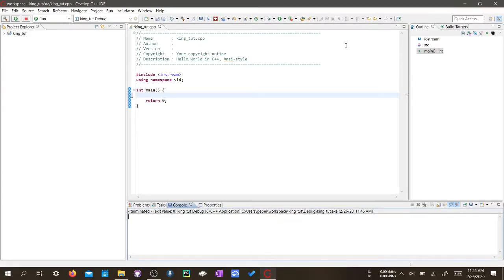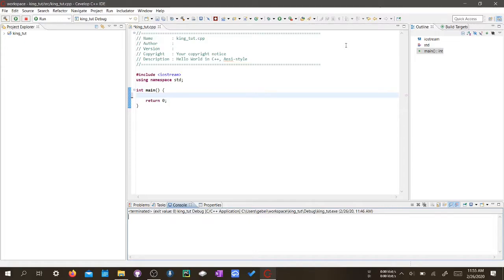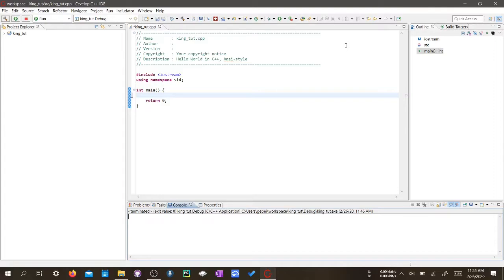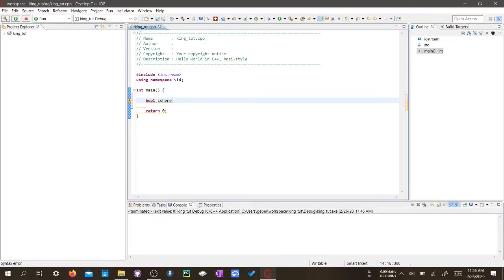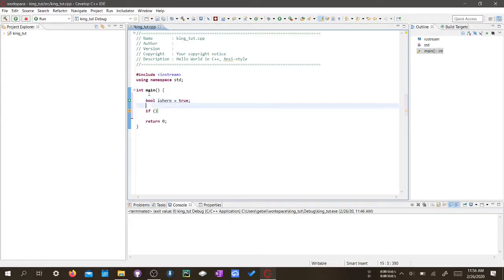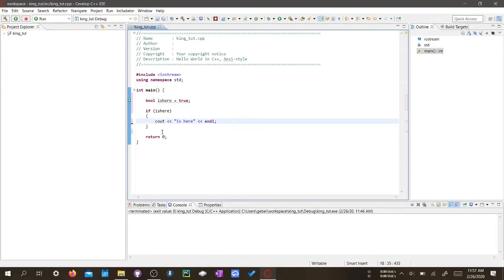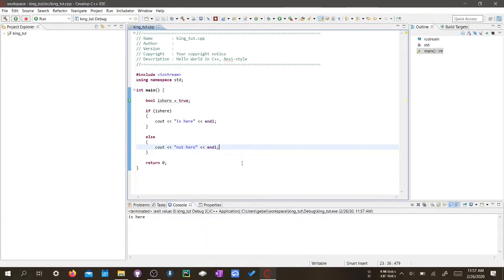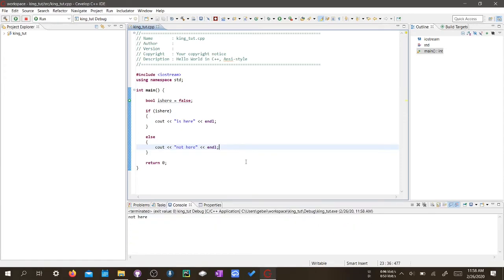C++ with Cevelop 9 - Boolean Variable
In this video I will explain what boolean variable is and its usefulness to programming